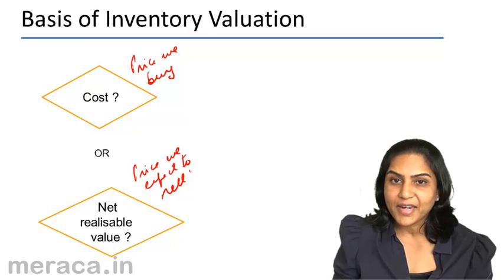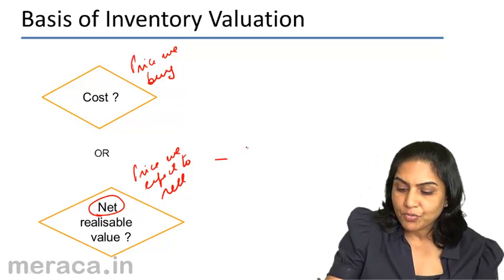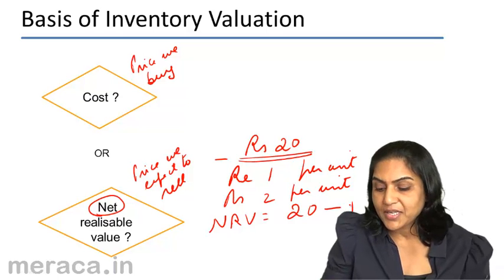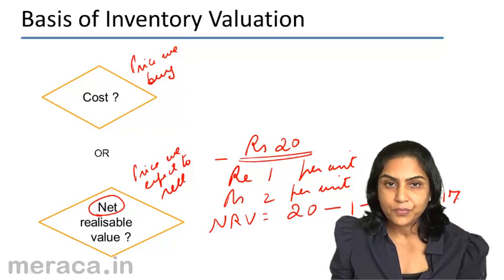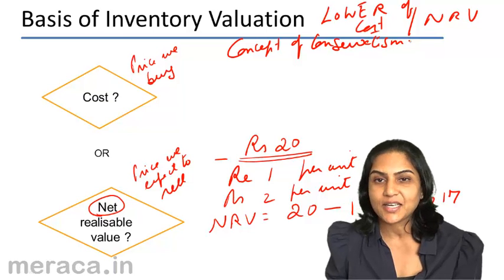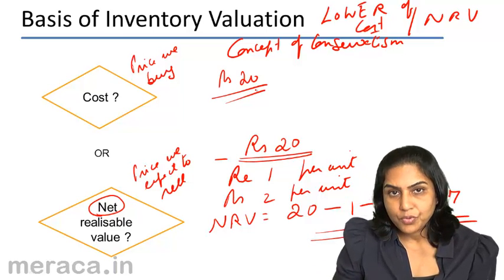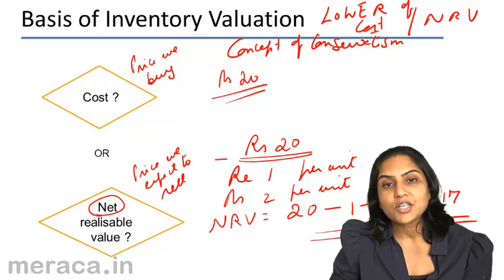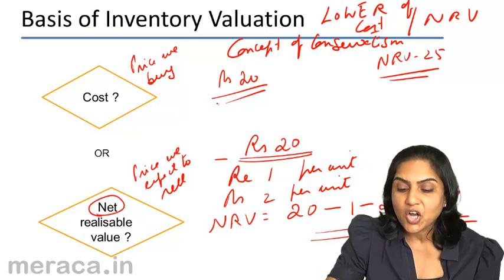Learn Basis of Inventory Valuation | Inventory Accounting | CA CPT | CS & CMA | Class11 | Class12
Learn Basis of Inventory Valuation, Learn for Free Basics of Inventory, Relevance of Inventory Valuation & How do we record Inventory.For Details